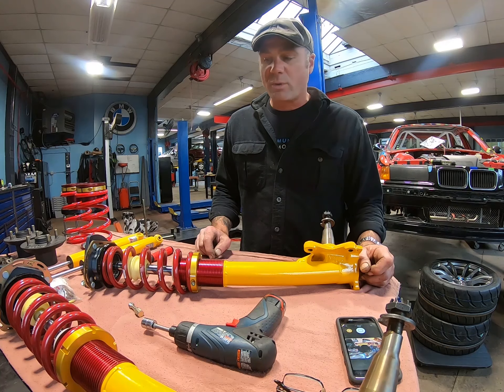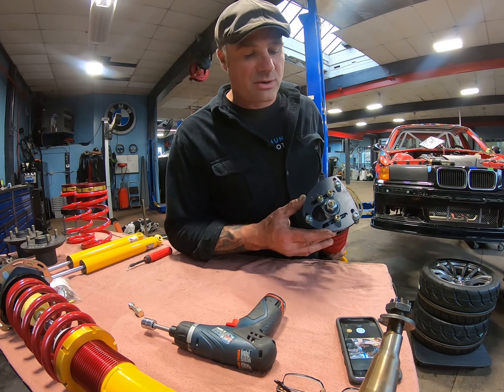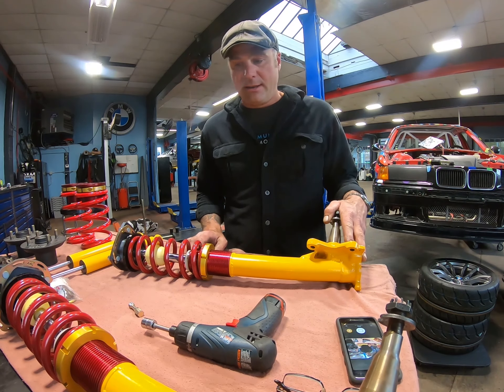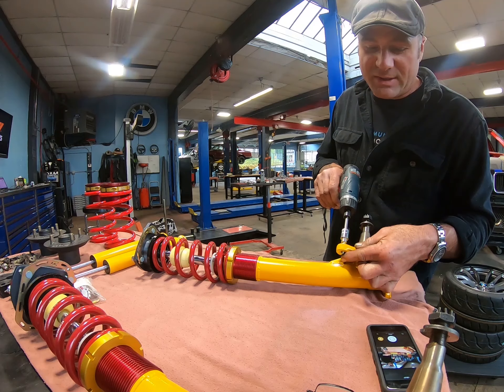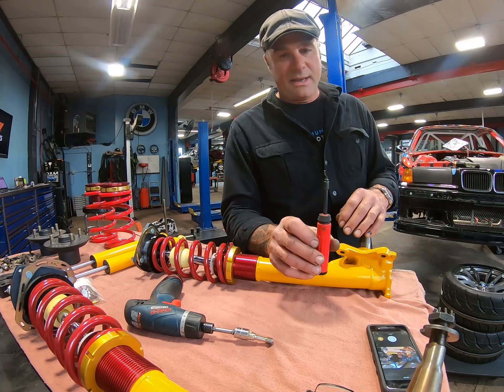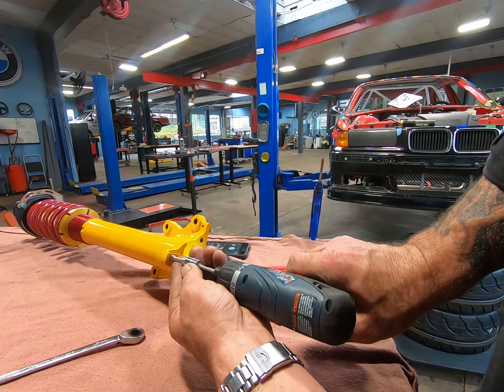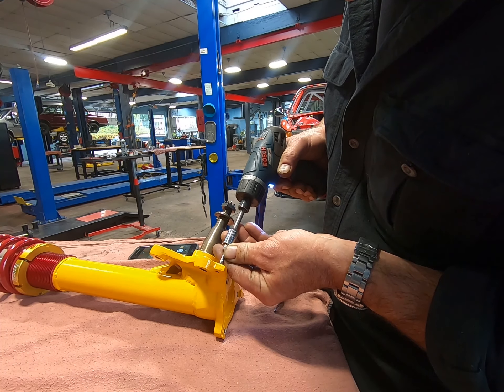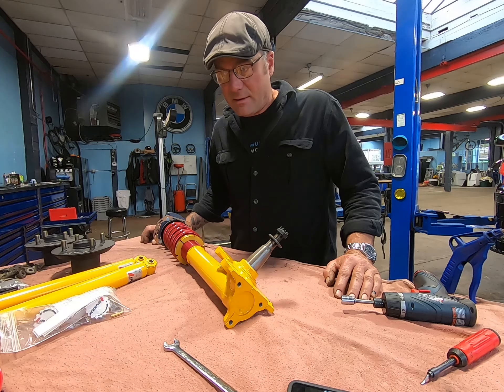Red BMW 1600 Suspension Cleanup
Take an in depth look at how Joseph preps the restored suspension components for installation in a 1969 BMW 1600.